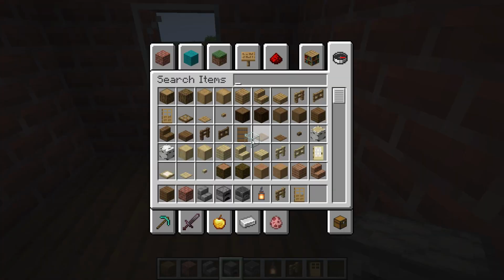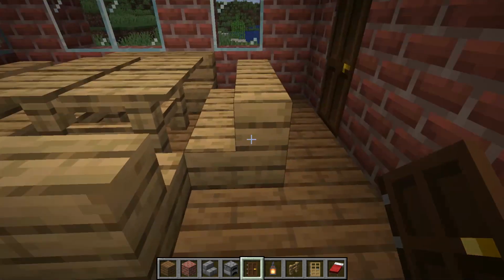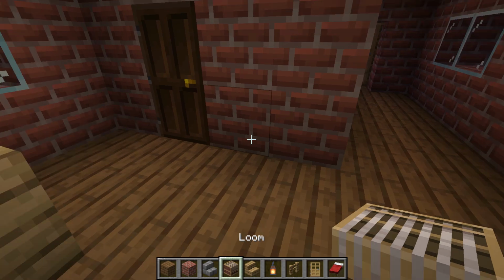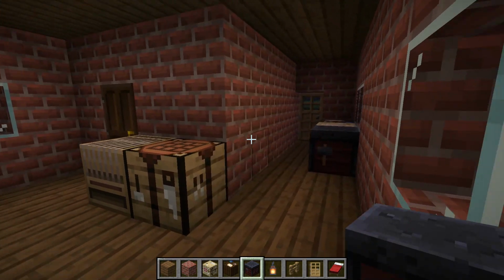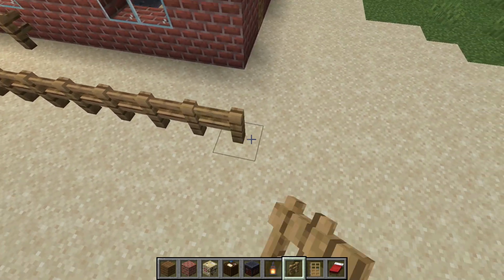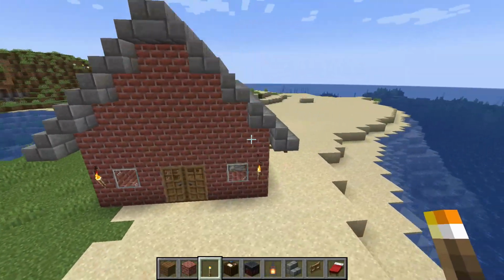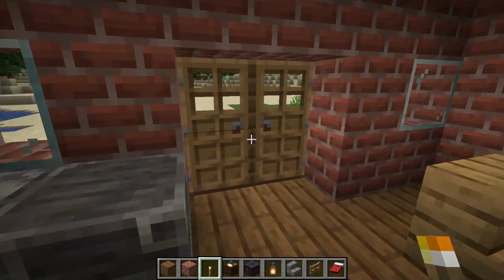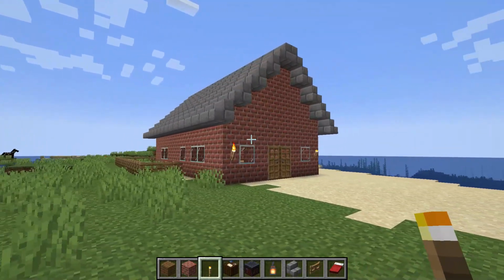Constructing A One-story House In Minecraft!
In this video I'm gonna do a gameplay about Minecraft (Java Edition) and I'm gonna build a 1 floor house and I hope you enjoy this video!